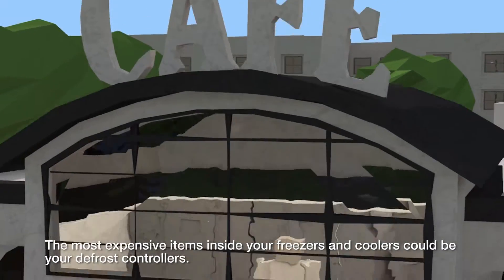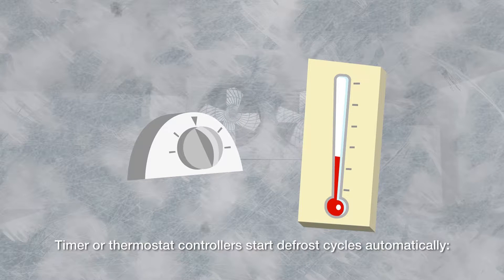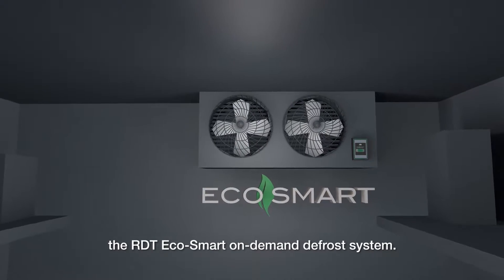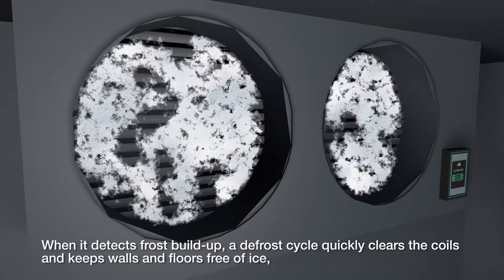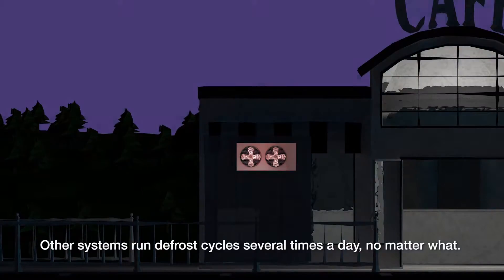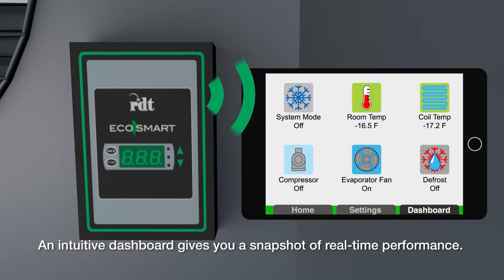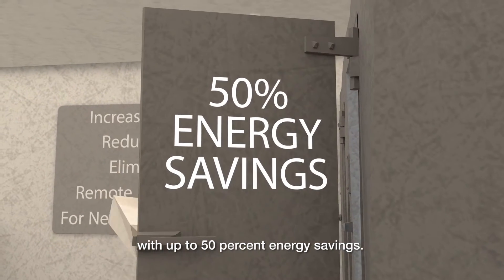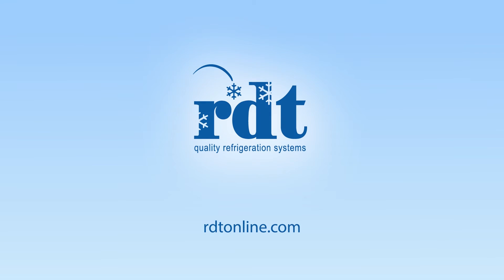RDT - Eco-Smart Evaporator Controller Animation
The RDT Eco-Smart is an electronically
operated evaporator controller designed
to save energy in walk-in freezer and
cooler applications. Eco-Smart provides
on-demand defrost, reduced compressor
runtime, reduced fan cycling, alarm
notification by text/e-mail and remote
monitoring/system control.
Simplified Installation. The Eco-Smart
controller is equipped with the RDT
evaporator coil with (3) temperature
sensors factory-wired within the coil
slab.The evaporator is powered from
a house circuit and requires no control
wiring back to the refrigeration system